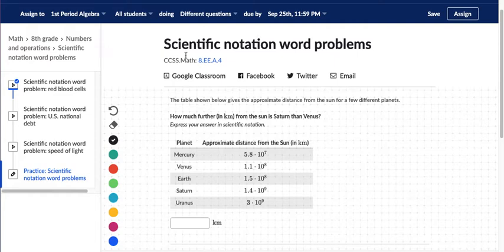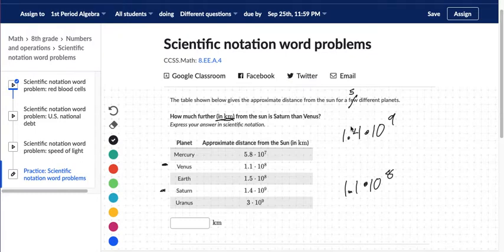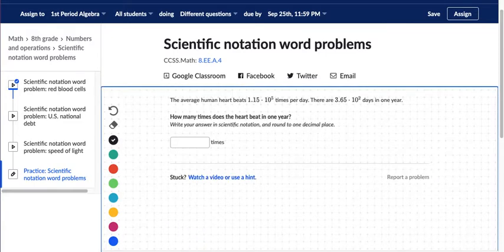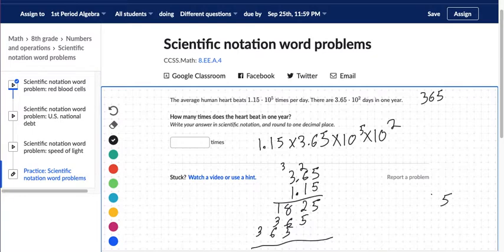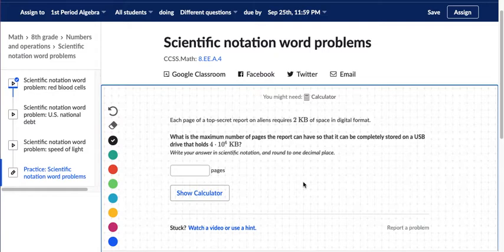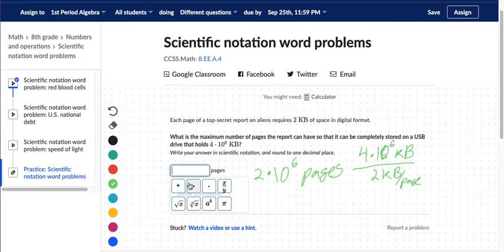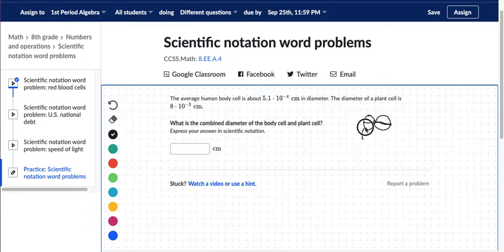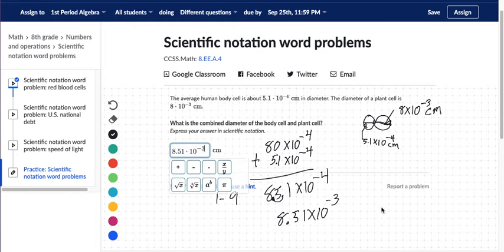Scientific Notation Review 3